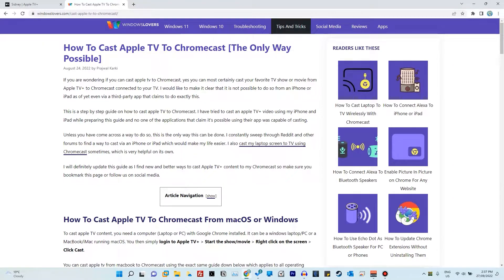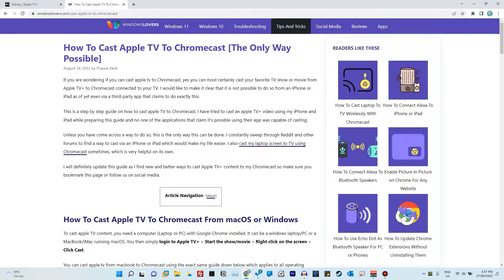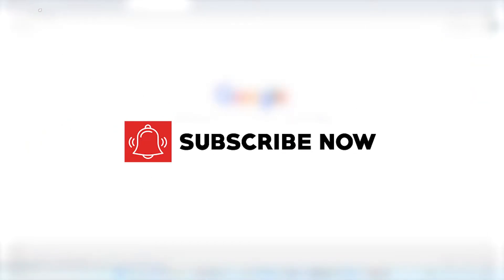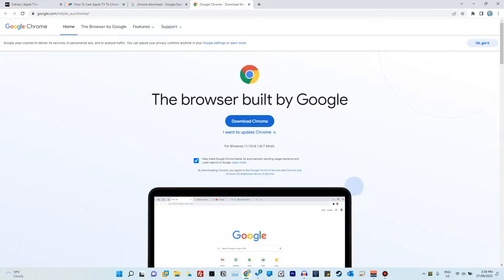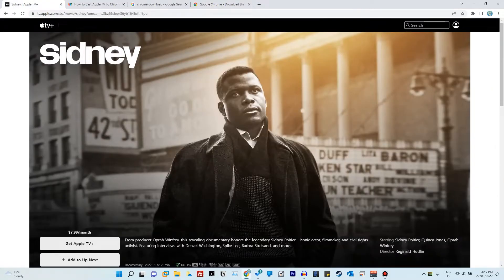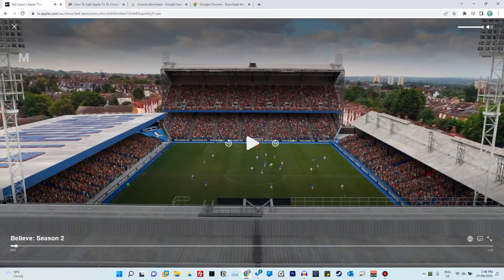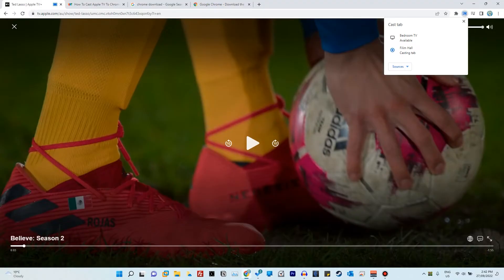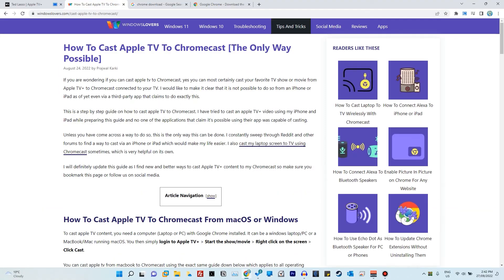How To Cast Apple TV To Chromecast - YES It's Possible!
Learn how to cast apple tv to Chromecast in a couple of clicks. Yes, it is possible to cast apple tv+ to Chromecast.

Note: This is for the older version of Chromecast, you can now install the Apple TV app on the new version of Chromecast.